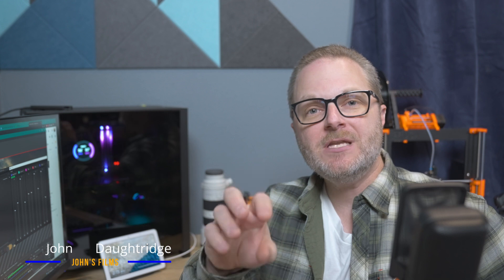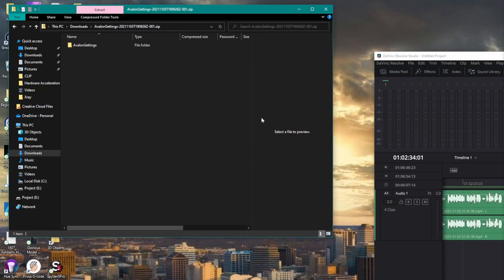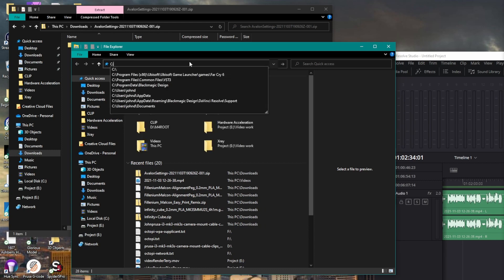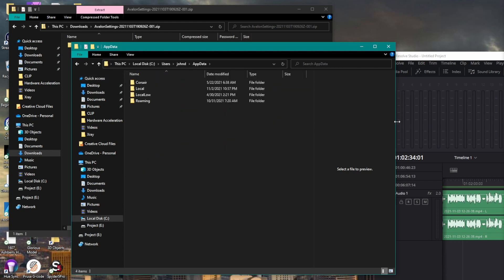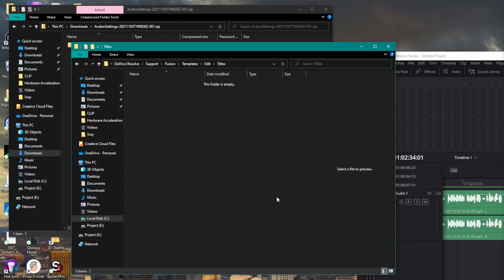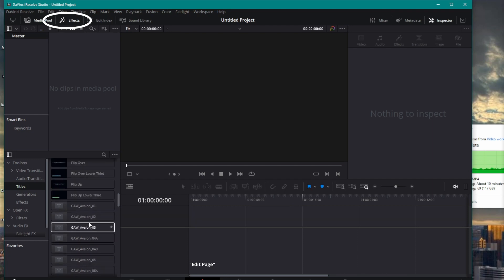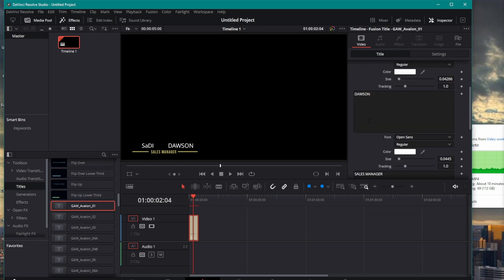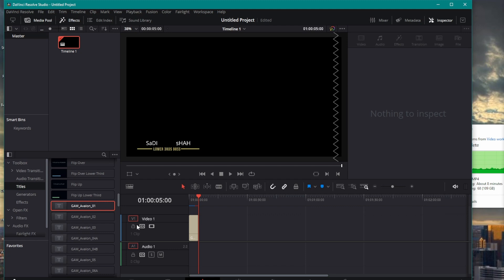20+ Free Lower Thirds - Davinci Resolve 17 - Avalon Courtesy Gargoyles At Work!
Last year Gargoyles at Work, AKA Sadi Shah created an awesome lower thirds pack for Davinci Resolve users.  The pack didn't play well with Davinci Resolve 17 so I updated it and it is now available for download at
For you mac fans - Store the settings files here - Macintosh HD⁩/⁨Users⁩/”YOUR_USER”/⁨Library⁩/⁨Application Support⁩/⁨Blackmagic Design⁩/⁨DaVinci Resolve⁩/⁨Fusion⁩/Templates⁩/Edit⁩/Titles⁩

Crisp, action, Corporate look

0:00 What you get
0:32 How to install
1:55 How to Use
2:40 Thanks Sadi!
2:55 Other videos you might like!'